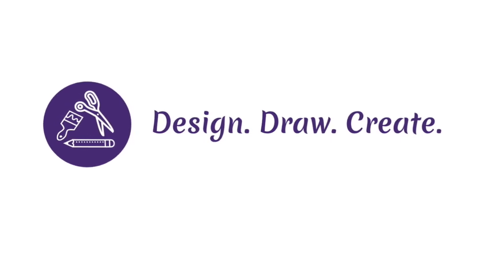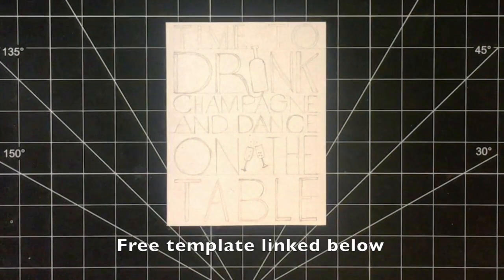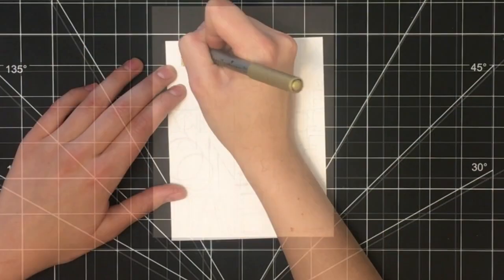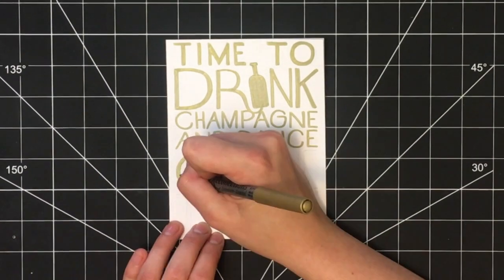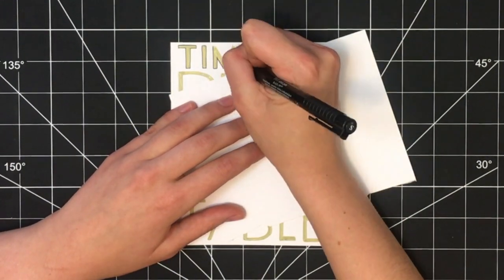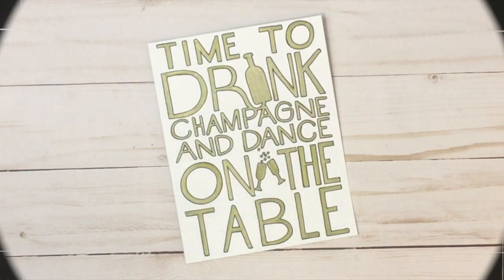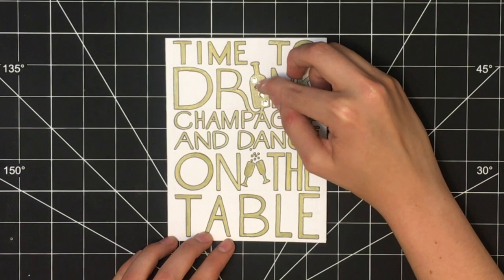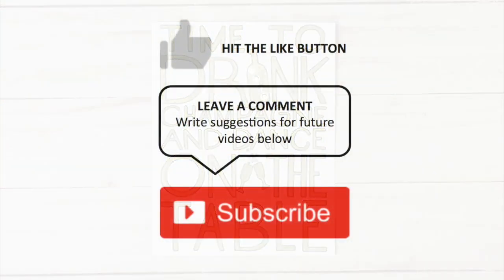Drink & Dance on the Table Happy Birthday/Congratulations Card | Design. Draw. Create.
This fun "Drink & Dance on the Table" birthday or congratulations card is created with only 2 pens! You can add a couple rhinestones on the wine bottle to add a bit of sparkle.

ITEMS USED
- Another option, if you don’t have/want to buy card stock: Strathmore 400 Series Drawing Pad
- Faber-Castell Wallet Pitt Pen Nibs Art Set, 8 pack set (Used "S" size)
- Any glue you want - I like instant glue, so it sets quickly and drys clear.
ABOUT ME:
I'm a Project Manager by day and an avid card maker by night. I enjoy making simple, quick and unique cards for all occasions. I hope my videos and cards inspire you to design, draw and create cards and crafts of your own!  xx Tiana

design.draw.create.ltd on Instagram